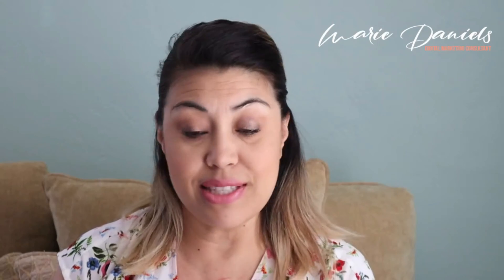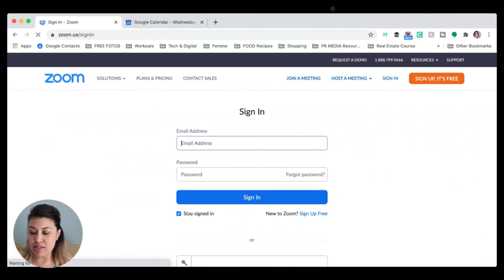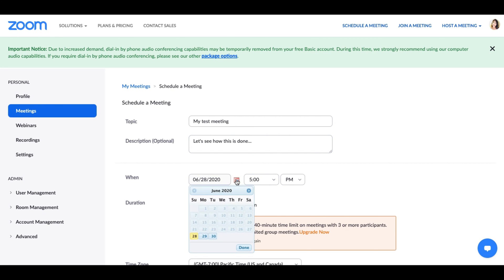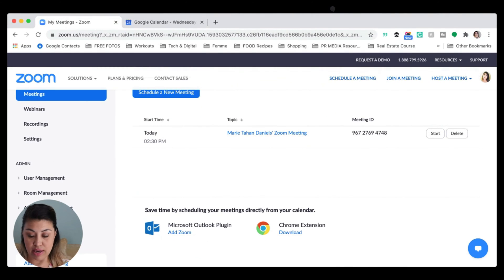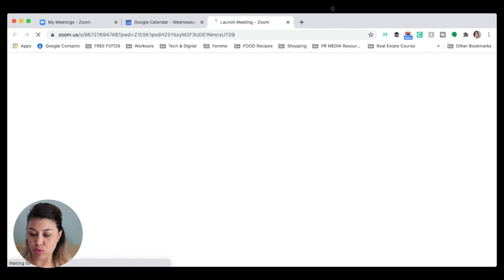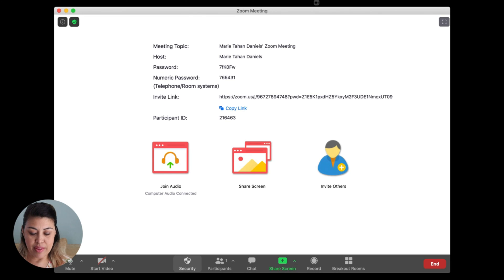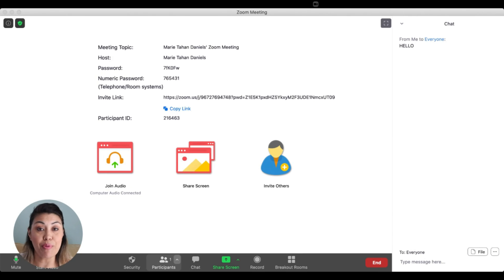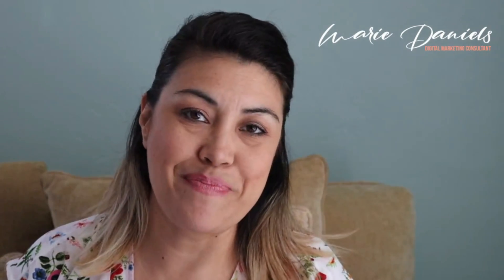How To Set Up a Zoom Meeting in under 3 minutes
If you've been procrastinating in jumping in the virtual meeting arena because it was just ONE MORE THING you didn't want to learn, you may be finding it necessary after these last few months of the pandemic quarantine.

Here's a quick and easy, walk-thru of how to set up a Zoom meeting in just a few minutes. I'll show you my screen so you can see where to go on the website to set up an account, schedule a meeting and even what it looks like to your invitees!

If you are a newbie to ZOOM meetings, THIS is the video for you.

I hope this was valuable and easy for you. I will be doing a series of these quick and easy tutorials so give me a thumbs up if this video was helpful and subscribe if you want to know when we have more easy learnings for you.

Is there something specific you need help with? Leave me a message below or DM me. Cheers!

+ L E T ' S  W O R K  T O G E T H E R